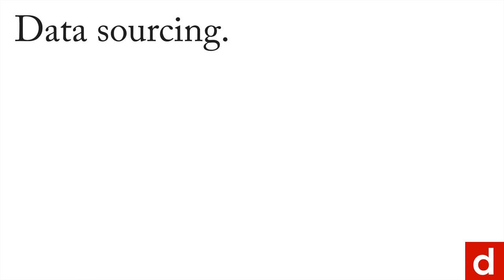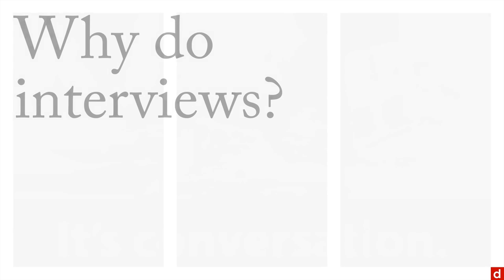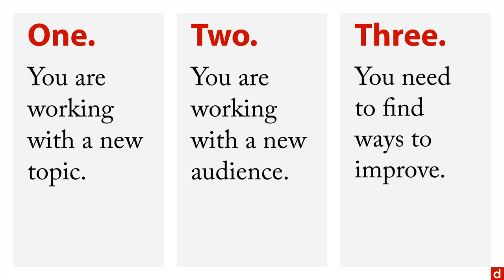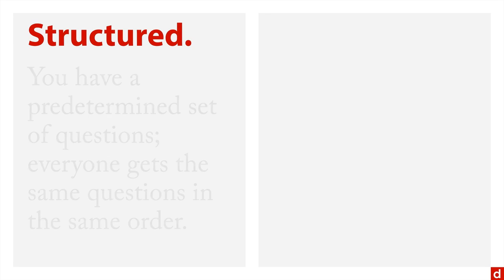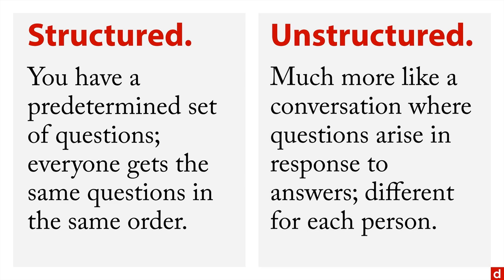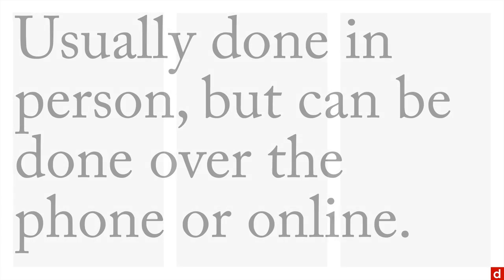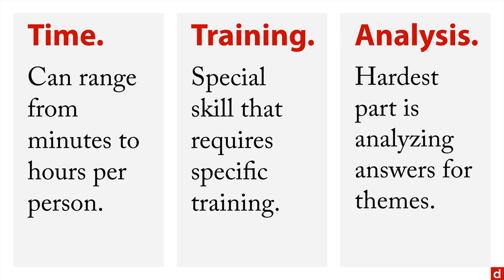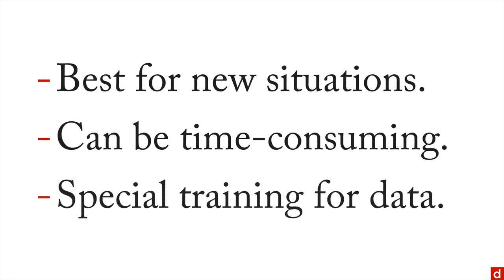Interviews - Data Sourcing - 4.2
Data science is strongly associated with the automated analysis of quantitative data, but the one-on-one, "slow data" of interviews can provide critical insight for data science projects.